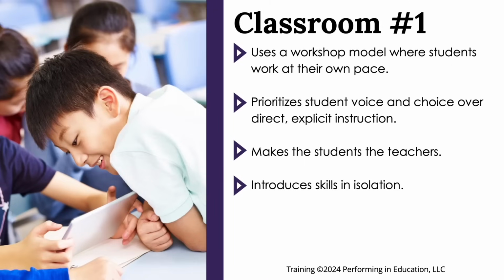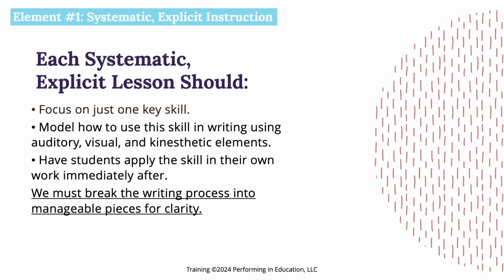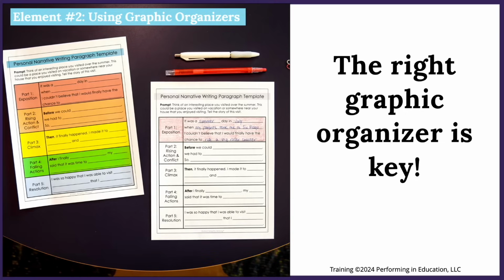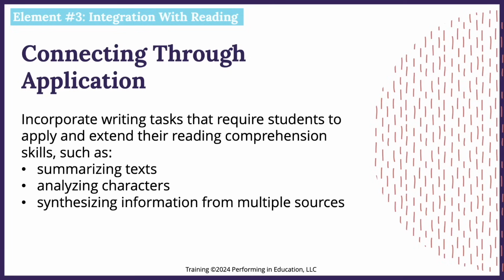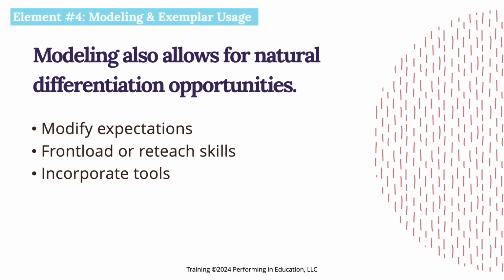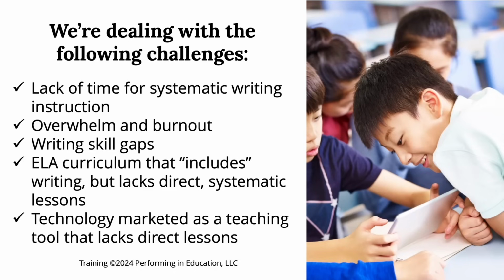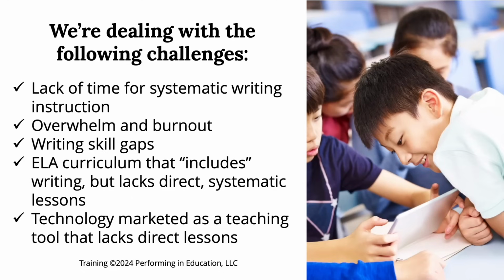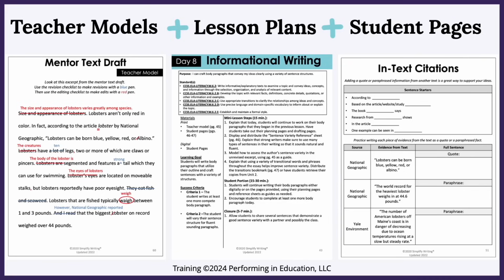Science of Writing Training: Tuesday Session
Join me for this free training on the research behind writing instruction!